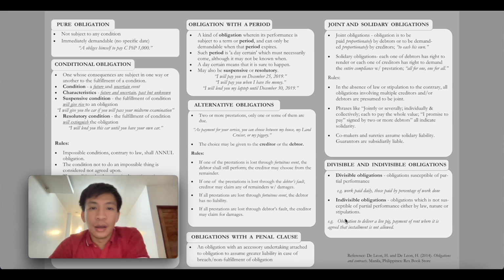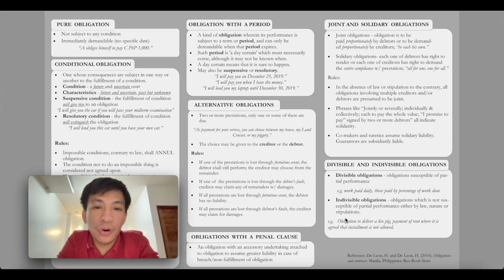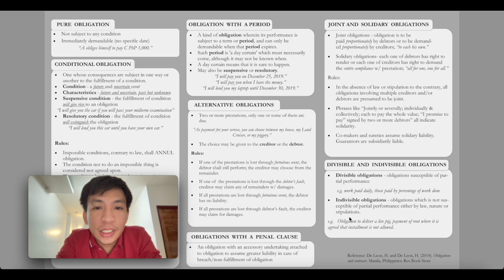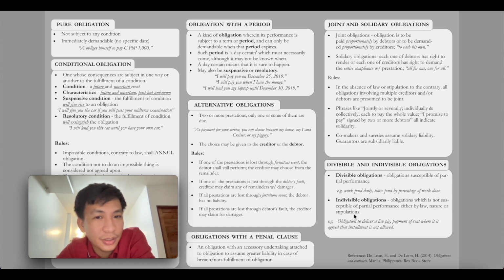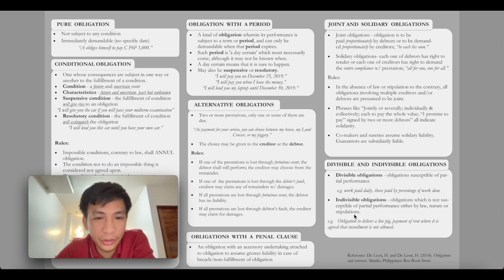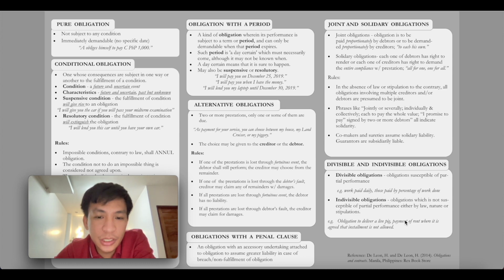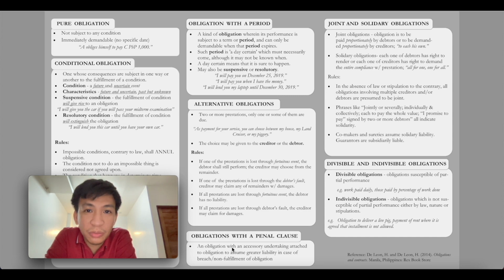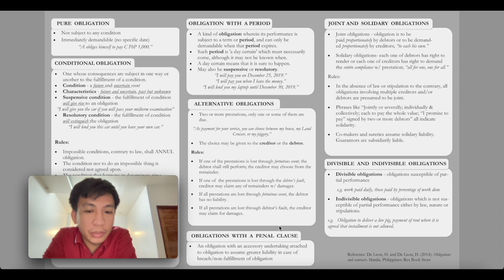Lesson 5: Different Kinds of Obligations, Part 2 [Obligations and Contracts]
This video is part of a series of lectures for the law on obligations and contracts under the Public Law Classroom program. Lesson 5, Part 2 is a discussion of obligations with a period, alternative obligations, and obligations with a penal clause.